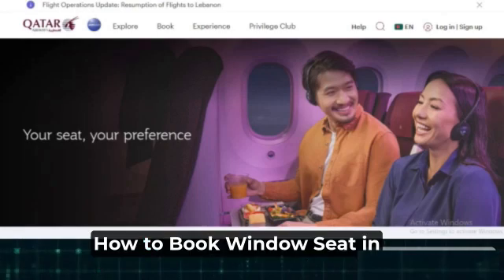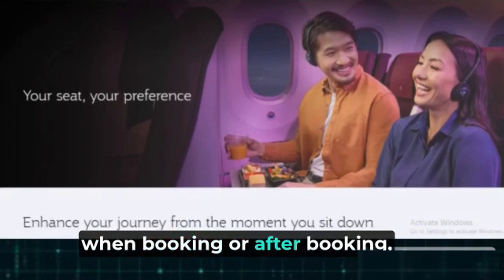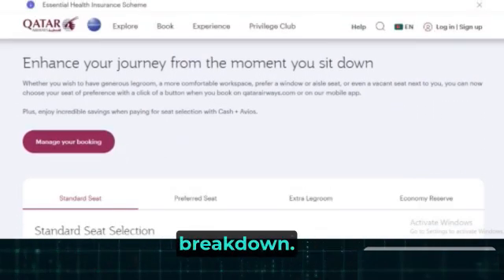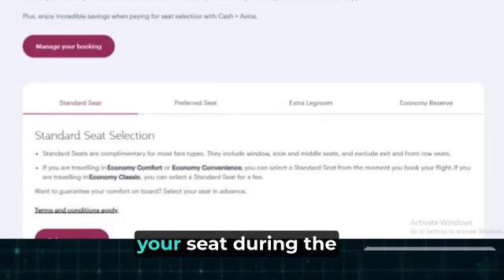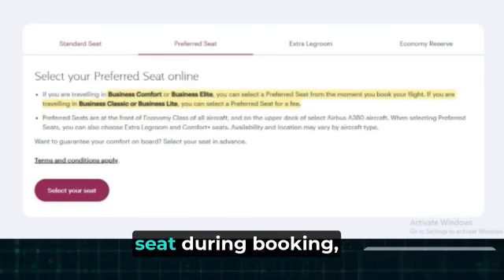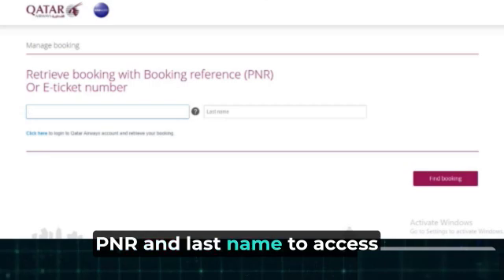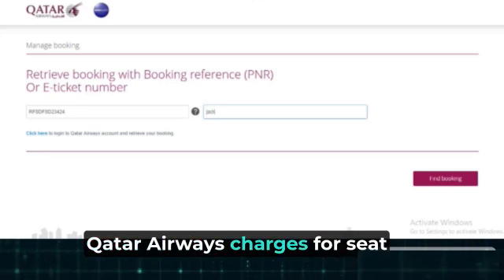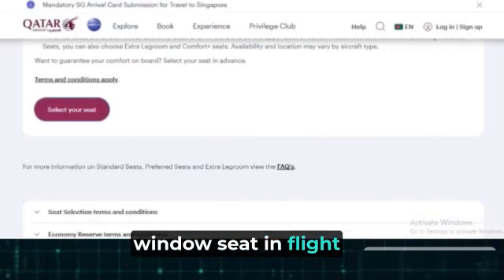How To Book Window Seat In Flight Qatar Airways (2025)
If you are looking for a video about How To Book Window Seat In Flight Qatar Airways here it is!